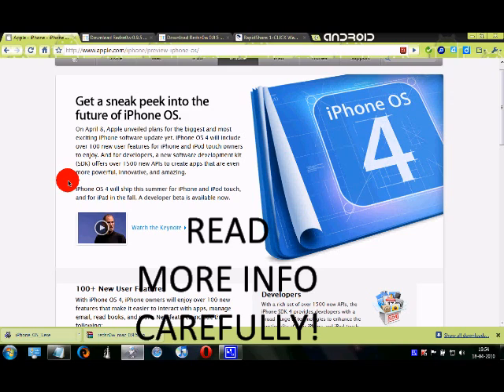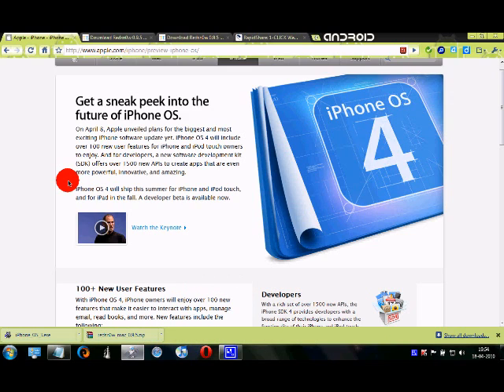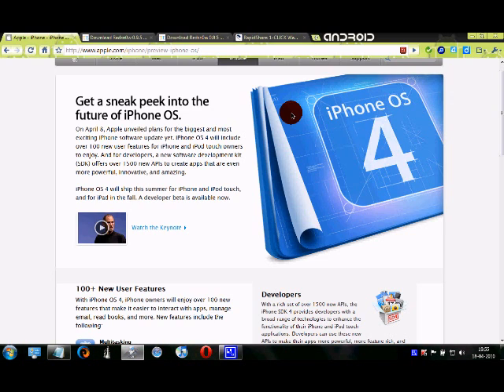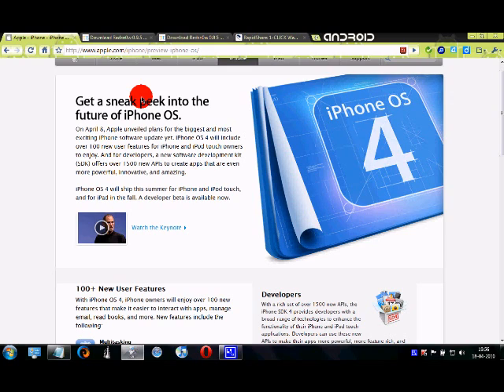Jailbreak iPhone 4.0 Beta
Important Notes:

Please note that redsn0w 0.9.5 beta is only available for Mac OS X and works with iPhone 3G. In case you want to try iPhone OS 4 beta, download the appropriate firmware file from Apple, which will require UDID registration. There are many methods available to get iPhone OS 4 beta file, but its difficult to predict their success.

In case you have upgraded to iPhone OS 4 beta, you can still downgrade to iPhone 3.1.2 or iPhone 3.1.3 firmwares. However, your iPhones baseband will get updated to 05.13.03.

For those who want to jailbreak iPhone OS 4 beta download redsn0w 0.9.5 from following link.

Download Redsn0w 0.9.5 Beta 2 to fix SMS & 3G Data Failure Issues. (Only if you have issues)

Guide to Jailbreak iPhone OS 4 Beta with Redsn0w 0.9.5

Requirements:

iPhone 3G
Mac OS X
iPhone OS 4 Beta
Redsn0w 0.9.5  Download Link
Steps to follow:

1. Install iPhone OS 4 Beta (iPhone1,2_4.0_8A230m_Restore.ipsw) on your iPhone 3G.

2. Download Redns0w 0.9.5 tool to your desktop and run it.

3. Browse the iPhone OS 4 file and select it.

4. Now, install the Cydia tool.

5. Put your iPhone 3G in DFU mode with instructions displayed on the screen.

6. Wait for few minutes to complete the jailbreak process.

7. When the process gets completed, iPhone will restart automatically.

8. Since Cydia is not properly updated for iPhone OS 4, you will have to add following repo in blank sources.

9. Restart the iPhone to get regular Cydia app.

Well, thats it! You can now play with your jailbroken iPhone 3G.